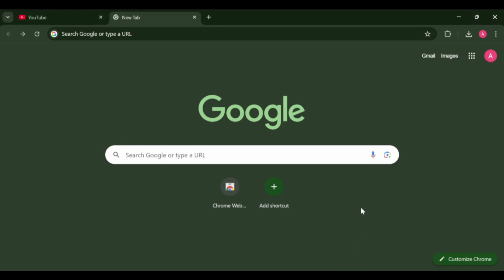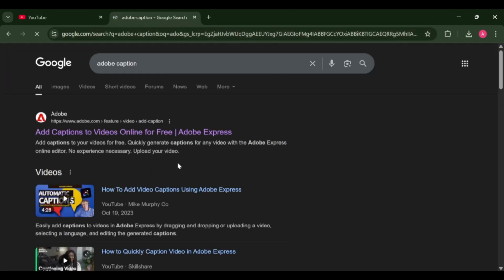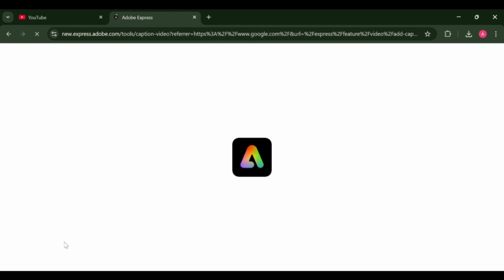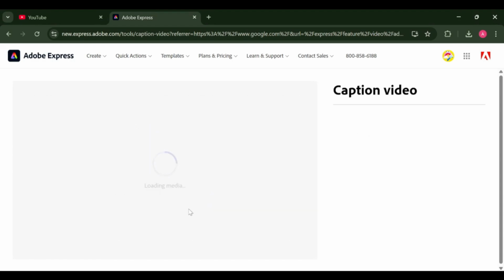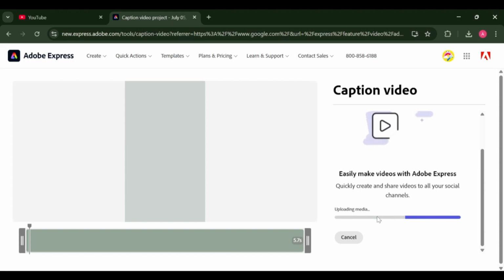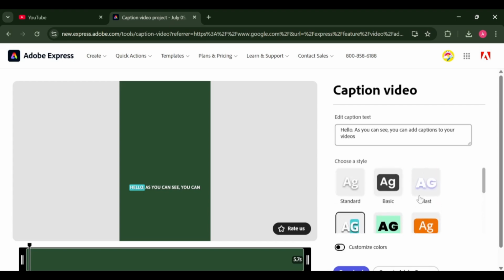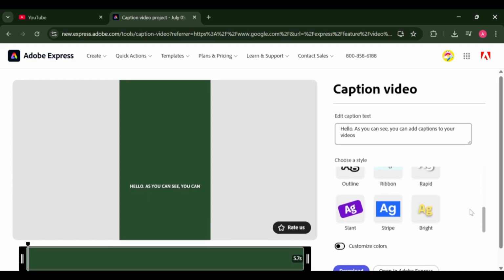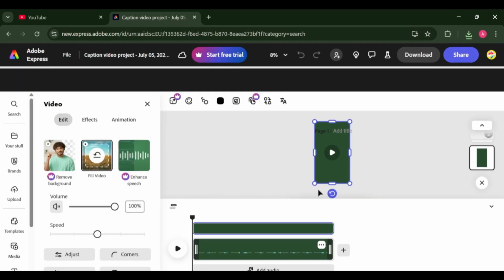Add Captions to Any Video in Seconds (FREE & Easy!)